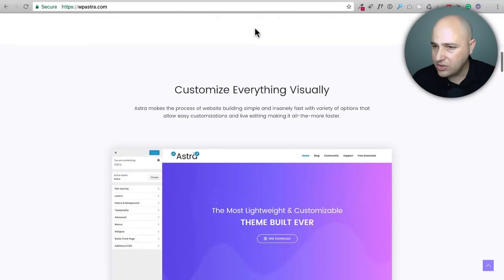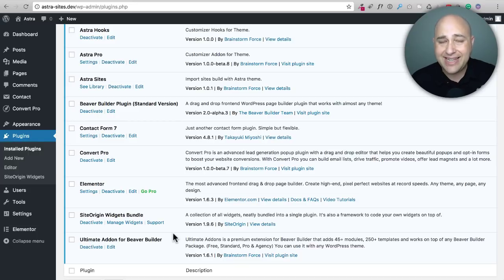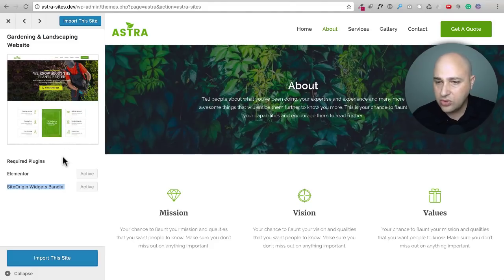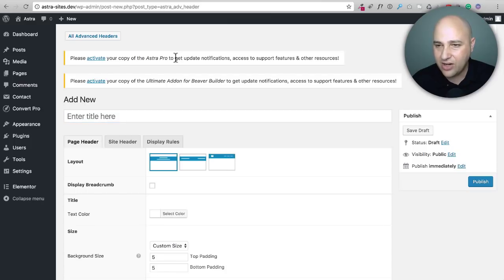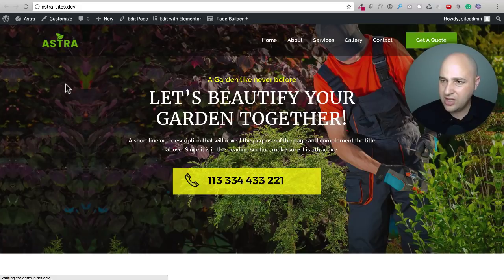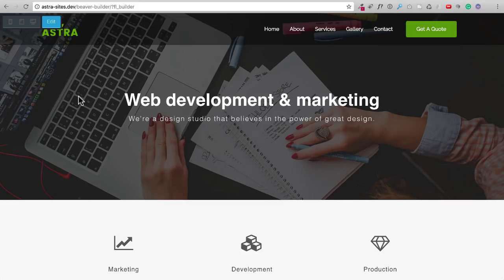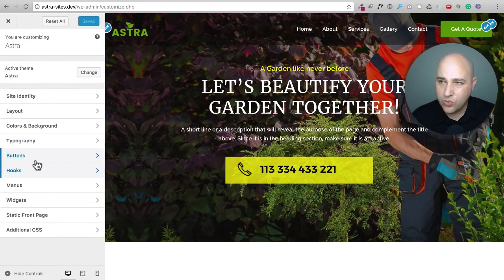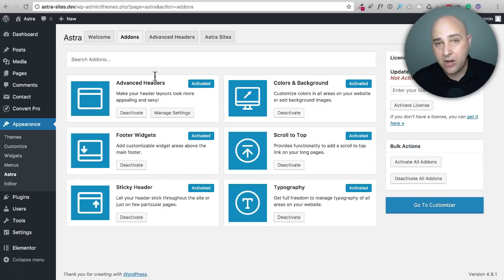Astra Pro Review - See Why I Am Using This WordPress Page Builder Theme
2 weeks ago I released a video on the 3 best WordPress themes for page builders. In that video, I revealed that I use Astra Theme and the reception was very cool.

Many folks asked me why I choose that theme and nothing looked special about it. So I knew I needed to make a video on it to share what is coming to the Astra Theme.

The remaining plugins are in the WordPress repo, but here are the names:
Astra Sites
Astra Hooks
Astra Customizer Reset